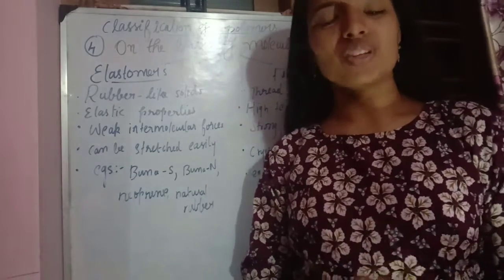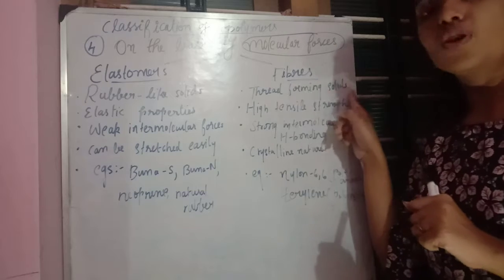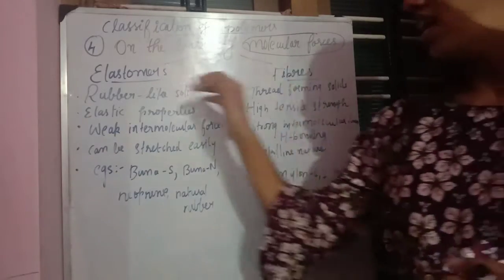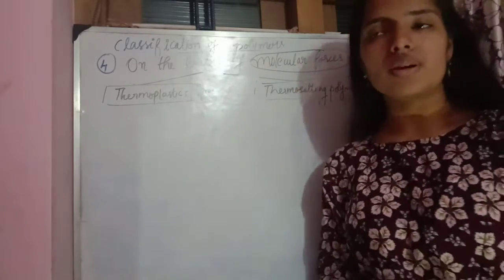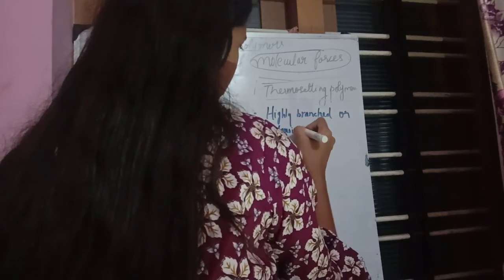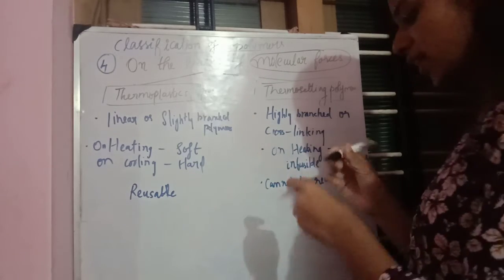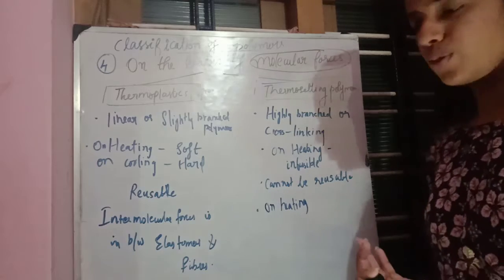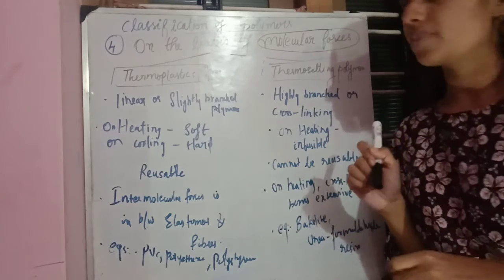Thermoplastics,thermosetting polymers, elastomers and fibres/polymers